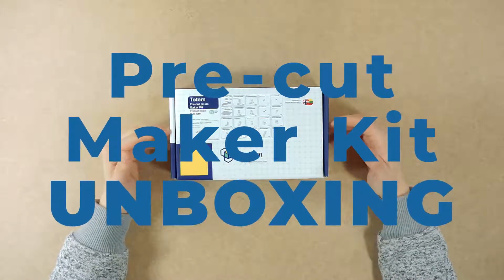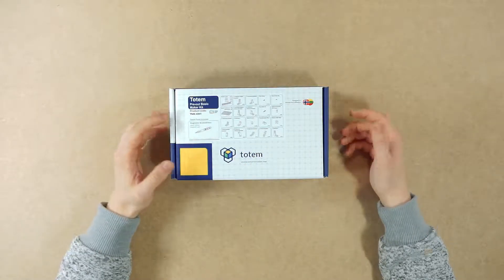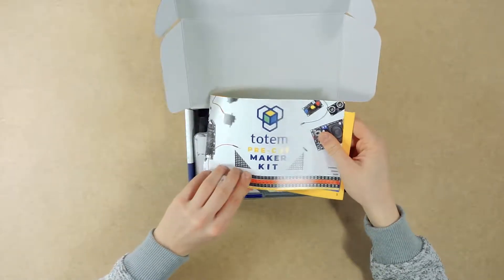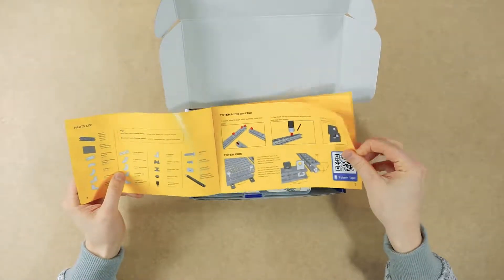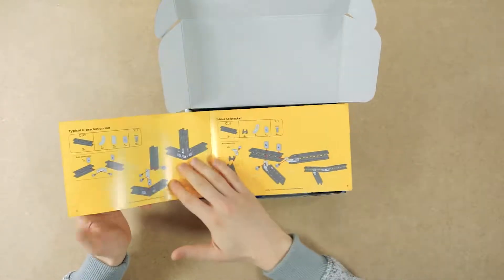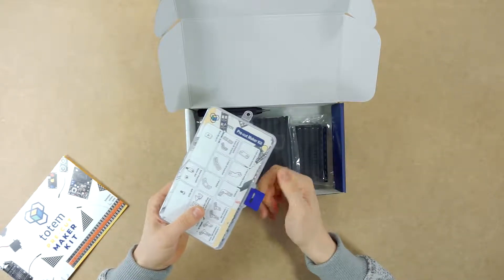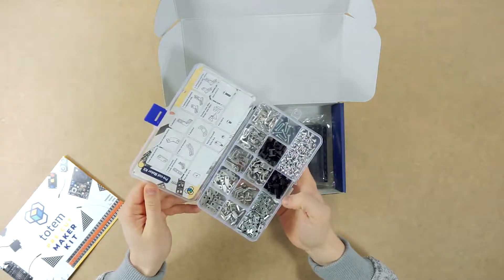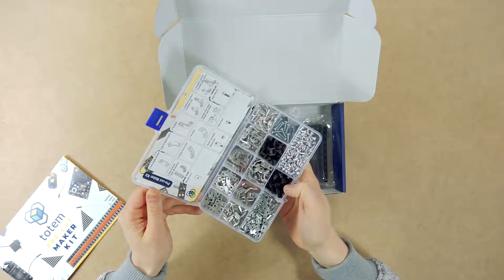Pre-cut Maker Kit Unboxing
An unboxing video to show that is inside Pre-cut Totem Maker Kit.